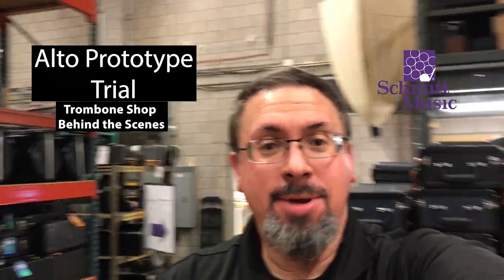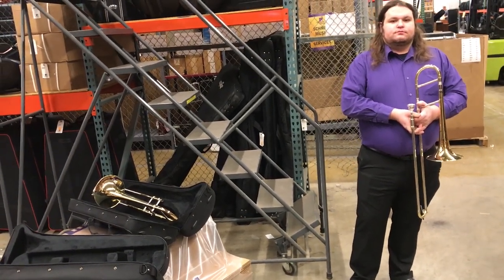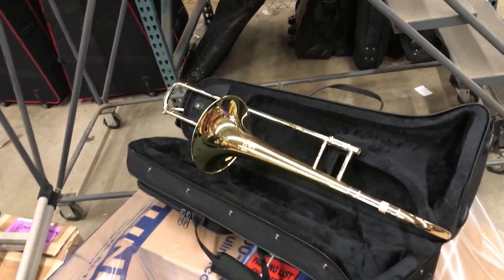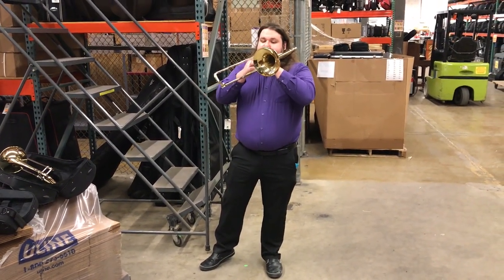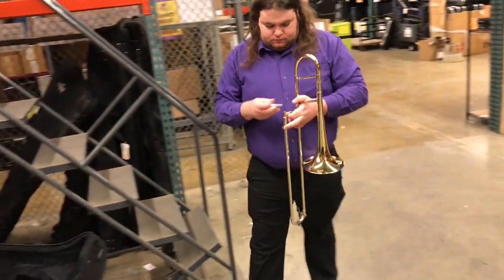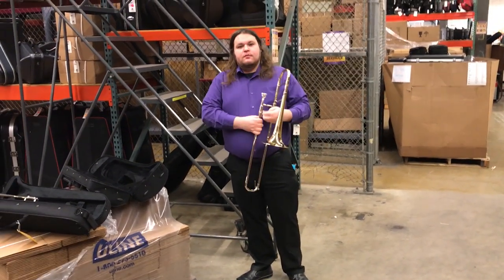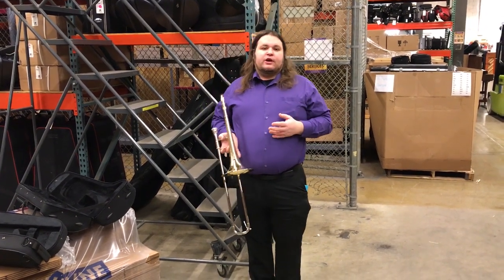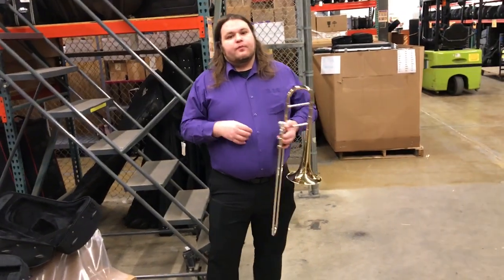ALTO PROTOTYPE TRIAL! Trombone Shop Behind the Scenes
One of the things we love to do in the Trombone Shop is to compare and contrast instruments, in this case our current Lake City ATB415 alto trombone and a next-generation prototype!  It is always interesting to compare insights on an instrument's sound and performance; in the case of our Lake City instruments we put them through extensive trials to really identify all of their strengths and areas for growth to continue to improve them!  Take a listen to Alex on both instruments and let us know what you think!